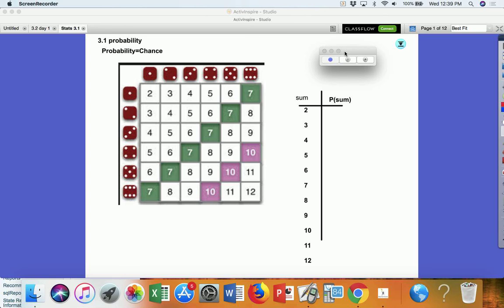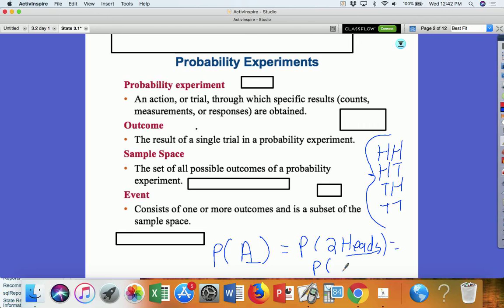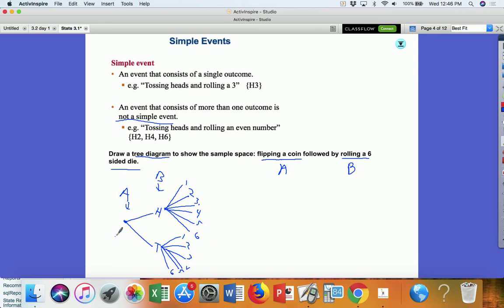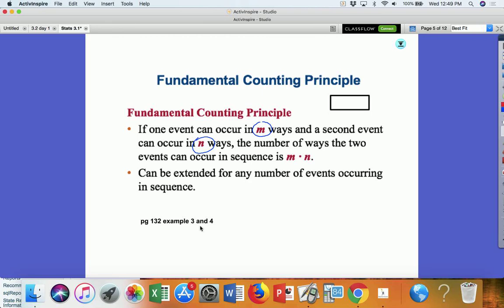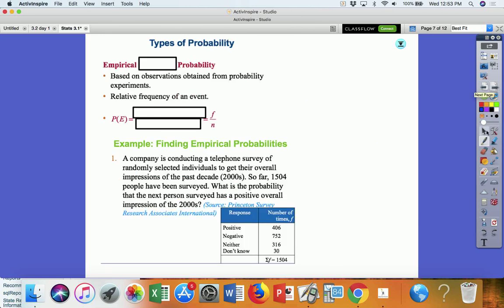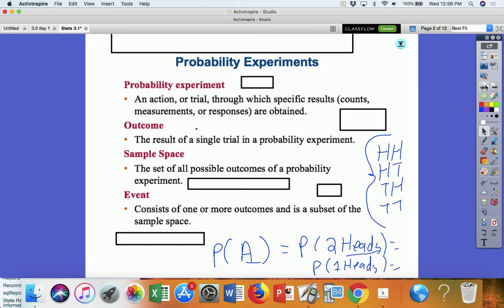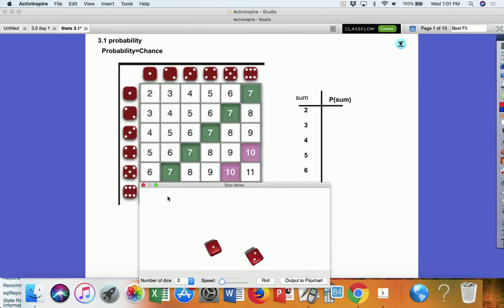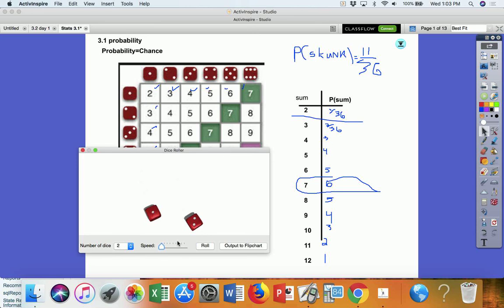3 1 day 1 stats